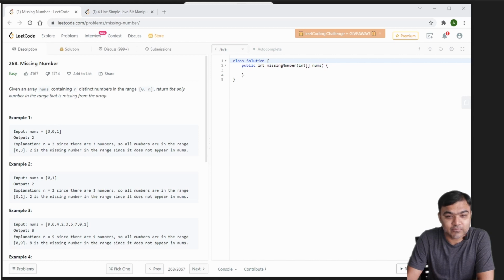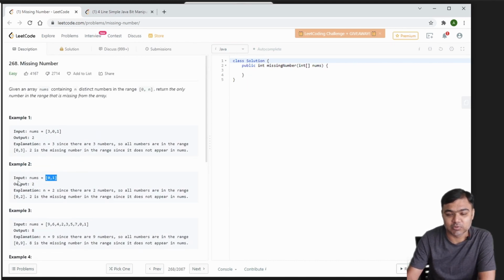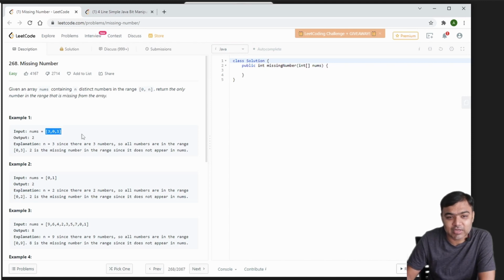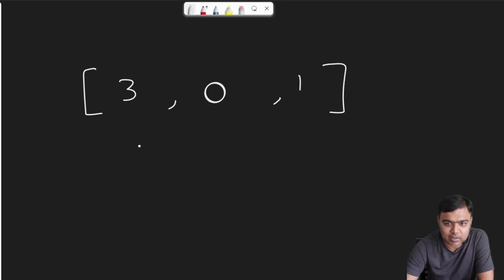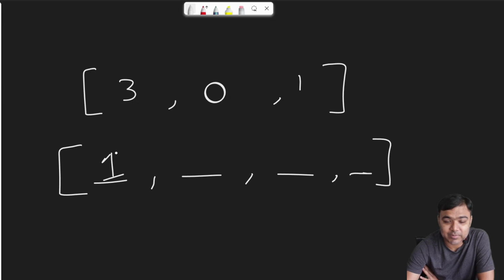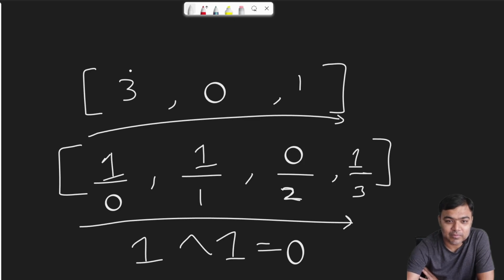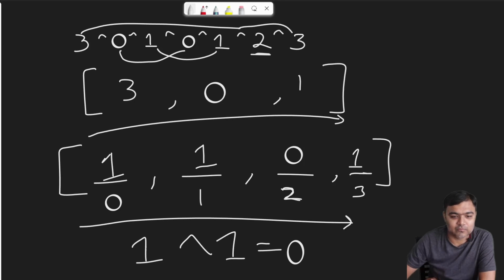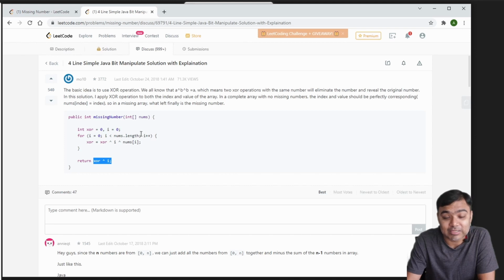Missing Number | LeetCode Problem | Solution with Explanation | Android Job Preparation Series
Welcome to our video on Missing number data structure problem! In this video, we'll be discussing a common algorithm used in software engineering interviews and technical assessments.

Missing number is a problem that asks you to find a missing number in a sequential or random array or continuous elements. It's a classic example of a search problem that can be solved using various data structures and algorithms.

We'll go over the basics of the Missing Number problem and walk you through the steps of solving it. We'll also provide some tips on how to approach similar data structure problems in your own coding practice.

Problem Statement: Given an array nums containing n distinct numbers in the range [0, n], return the only number in the range that is missing from the array.

By the end of this video, you'll have a solid understanding of the Missing Number problem and how to solve it efficiently. So let's get started!